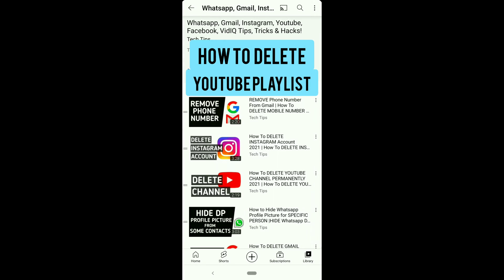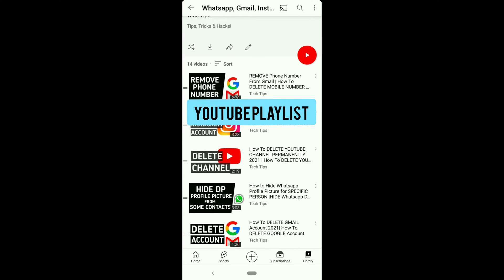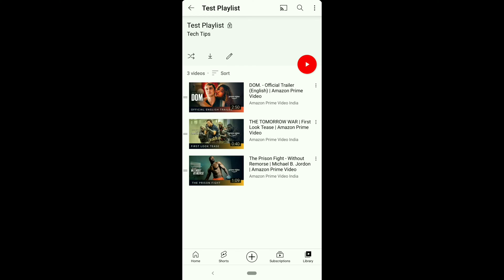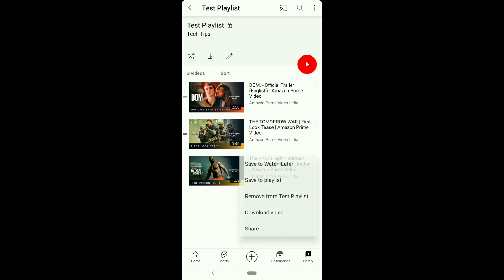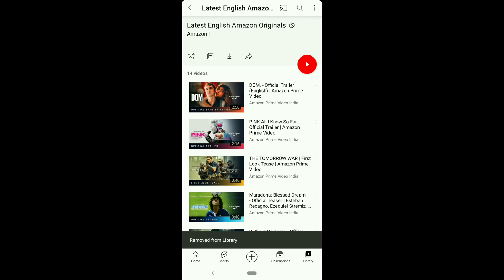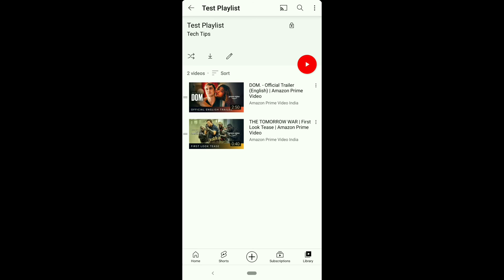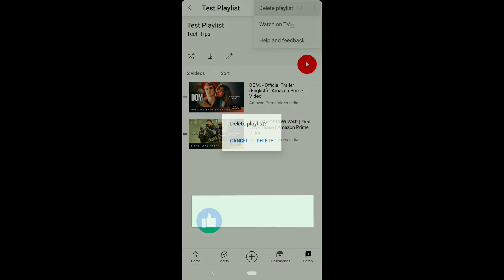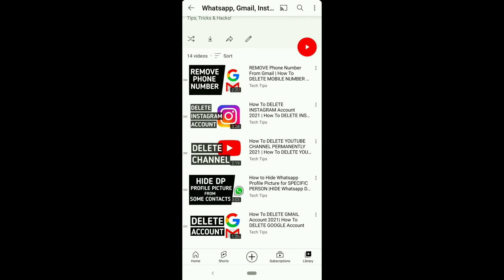How To DELETE PLAYLIST ON YouTube | 2025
How To DELETE PLAYLIST ON YOUTUBE, How To DELETE YOUTUBE PLAYLIST, how to delete a playlist on youtube, playlist delete, delete youtube playlist, show how to delete playlist, playlist delete youtube